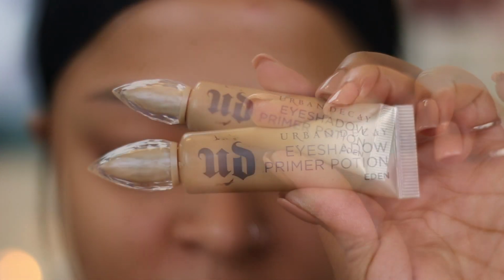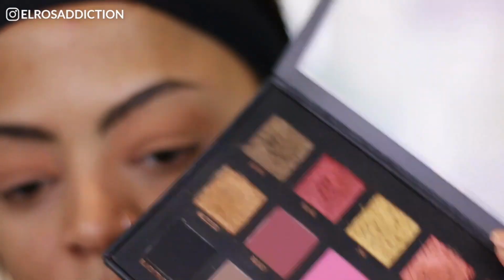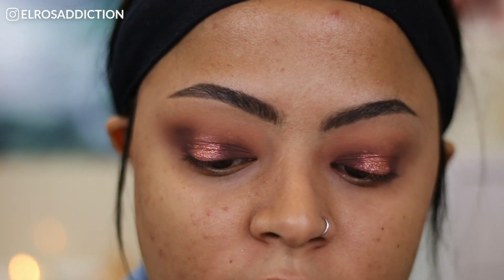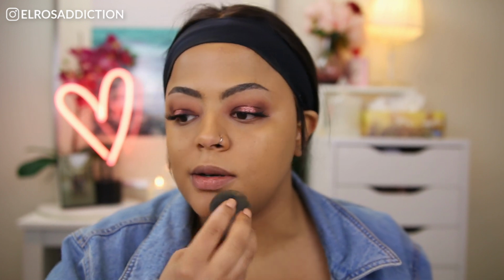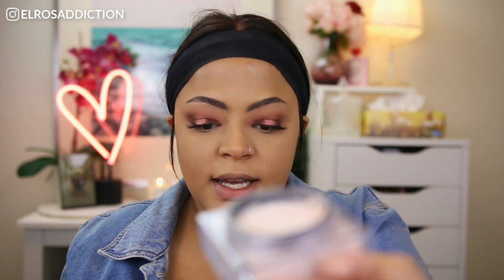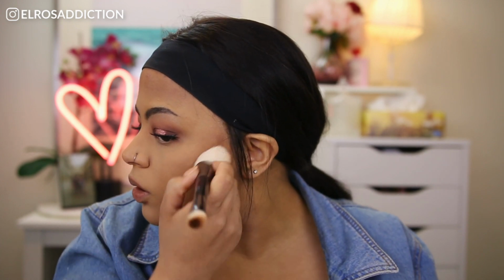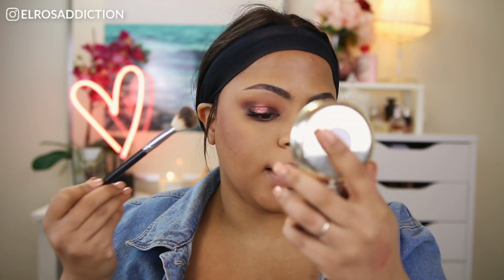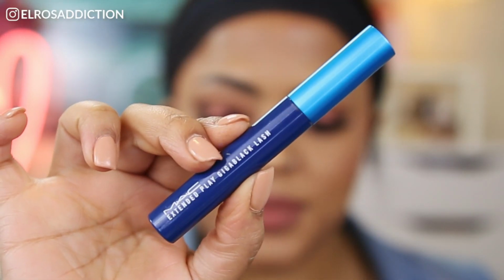FULL FACE OF HUDA BEAUTY MAKEUP 🤩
HEY HEY! 👋🏽 Hope you enjoyed this full face of Huda Beauty Makeup! I love playing with makeup and Huda Beauty came out with some dope new things and I’m here for it! Especially the Tantour and Matte & Metal Melted Shadows! 😍 Are there any Huda Beauty products you would like me to check out?
Much Love, Elma x

♡ L E T S CO N N E C T ♡

- URBAN DECAY Eyeshadow Primer Potion in Eden
- HUDA BEAUTY Matte & Metal Melted Shadows in Double Pump Latte
- HUDA BEAUTY Textered Shadows Palette in Rose Gold Edition
- HUDA BEAUTY Matte & Metal Melted Shadows in Do Not Disturb
- TOO FACED Better Than Sex Waterproof Eyeliner
- FARSÁLI Unicorn Essence
- HUDA BEAUTY FauxFilter High Coverage Cream Foundation in Brown Sugar 410G
- HUDA BEAUTY The Overachiever Concealer in Granola
- TOO FACED Born This Way Ethereal Setting Powder in Translucent
- HUDA BEAUTY Easy Bake Loose Baking & Setting Powder in Cupcake
- HUDA BEAUTY Tantour Contour & Bronzer Cream in Medium
- MAC Fix+
- MARC JACOBS Highliner Gel in Blacqueur
- BECCA Shimmering skin Perfector Mineral Blush Champagne Splits in Prosecco Pop/ Pamplemousse
- NARS Bronzer in Casino
- MAC Lip Pencil in Whirl
- HUDA BEAUTY Liquid Matte in Bombshell
- HUDA BEAUTY Liquid Matte in Spice Girl
- MAC Extended Play Gigablack Lash
- URBAN DECAY All Nighter Makeup Setting Spray

Camera I use for my videos: Canon 70D
My Lens: Sigma 18-35 f1.8
Camera I use to vlog & take IG pictures: iPhone XS MAX or Canon G7X Mark II

❥ What is your skin type? Dry
❥ What's your MAC shade? In the Fall/Winter months I’m NC42 and Spring/ Summer I’m around NC44